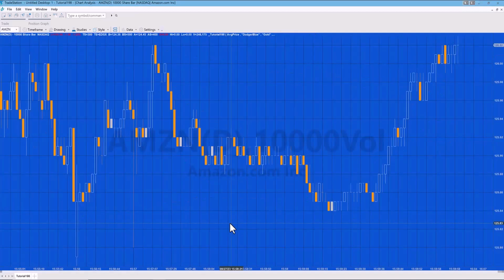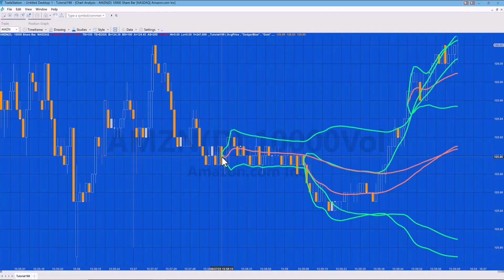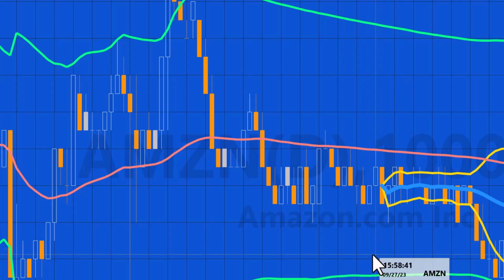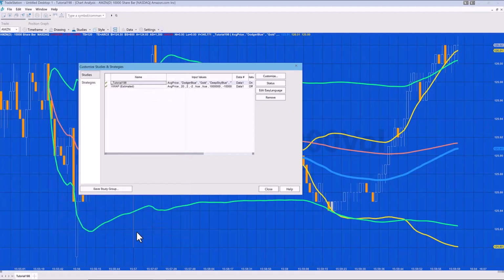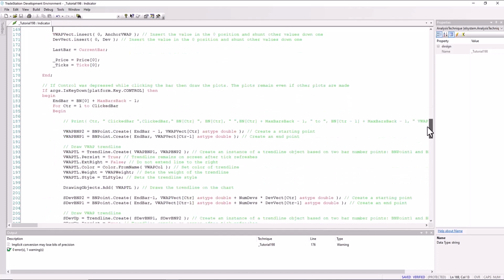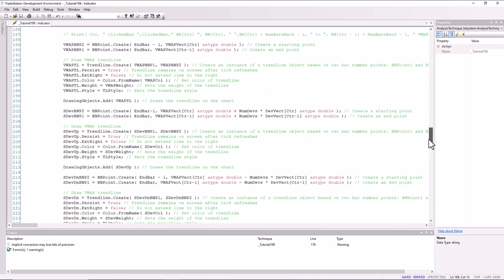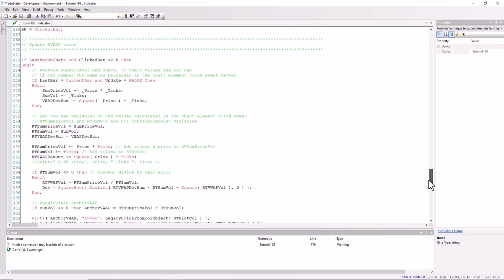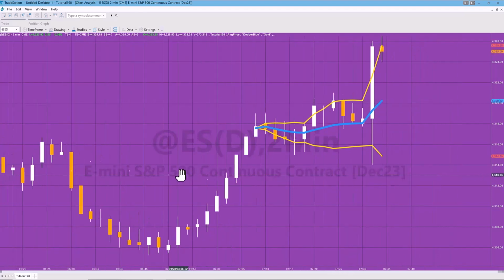Tutorial 198 Multiple anchored VWAP (estimated) | TradeStation EasyLanguage tutorials and programs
Tutorial 198 demonstrates how to create an Anchored Volume Weighted Average Price (estimated) indicator. It is based on the tutorial 192 program but allows the user to hold down the Control button when clicking a bar and this draws an estimated AVWAP and standard deviations. If this is repeated another AVWAP is drawn and so on. These AWAP 'trendlines' remain on the chart until it is refreshed (Control-R). They are not updated as the chart develops.

If a bar is clicked without holding down the control key, the AVWAP is plotted as in tutorial 192 and is updated as the chart develops. If another AVWAP is created using a control-click then any existing plots created by tutorial 198 are deleted.